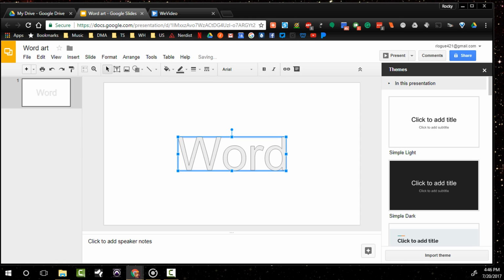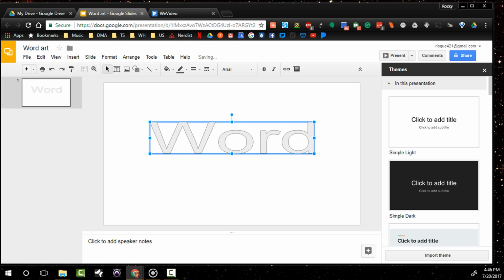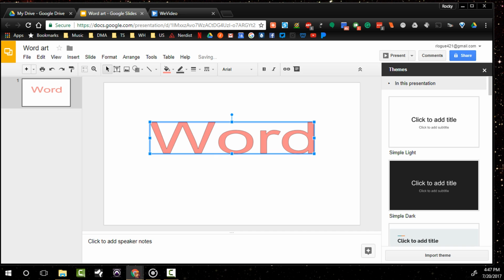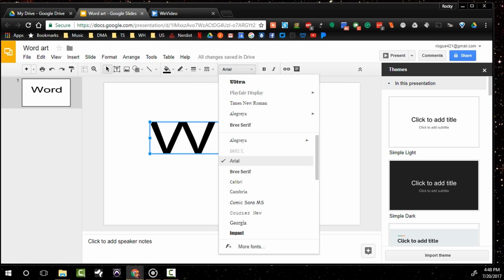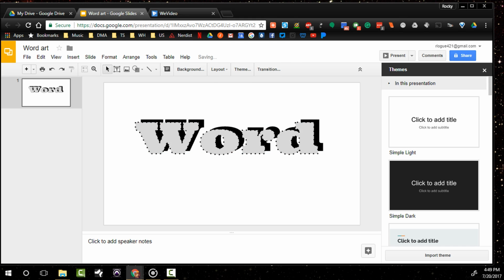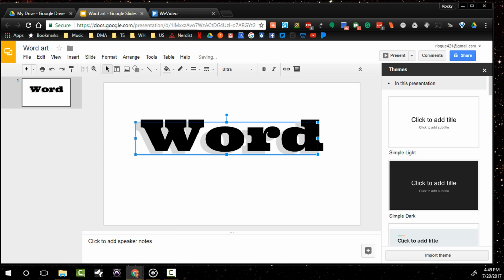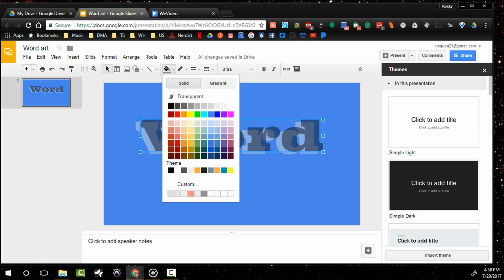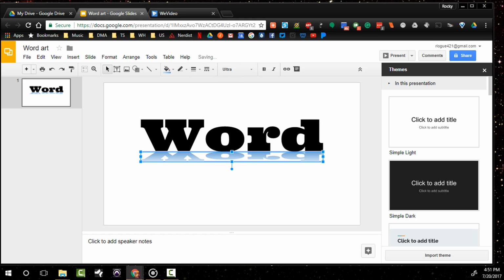Word Art in Slides